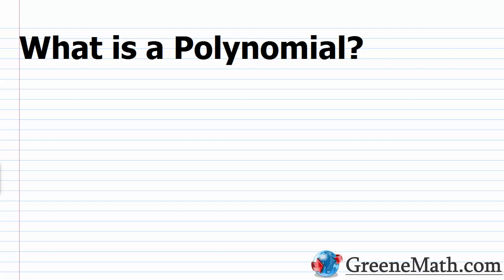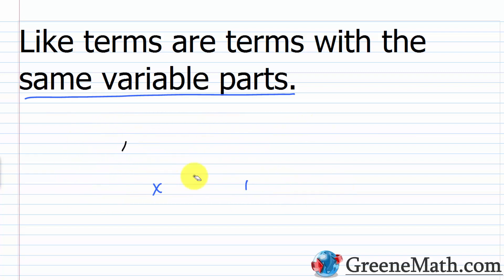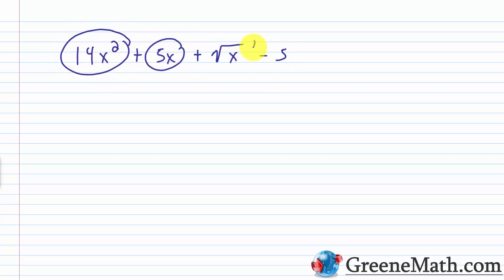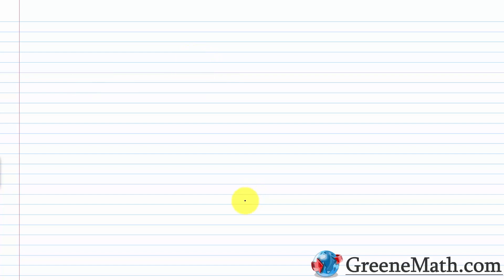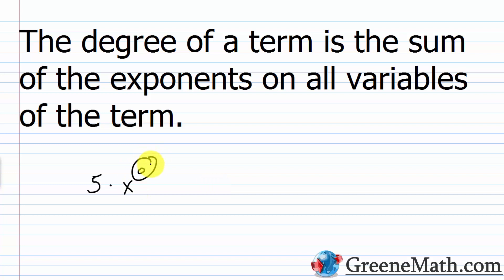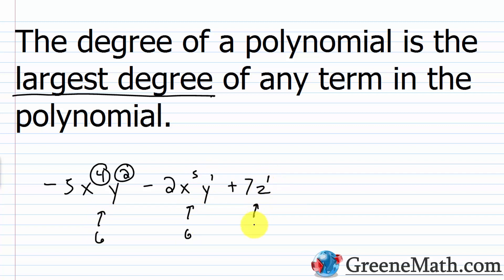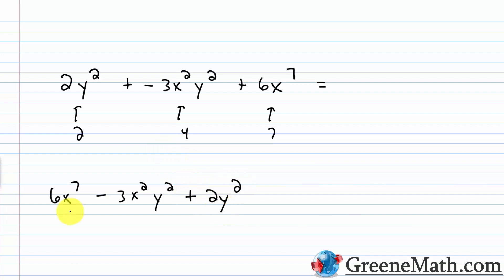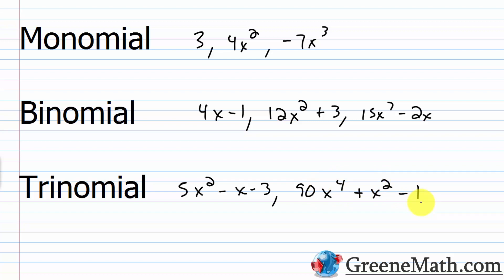What is a Polynomial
In this lesson, we review the definition of a polynomial. We will also review how to find the degree of a term and a polynomial and how to write a polynomial in standard form.